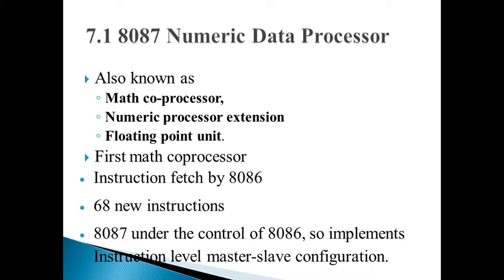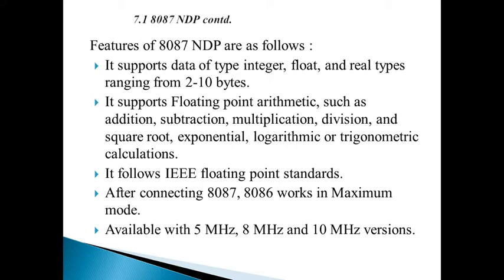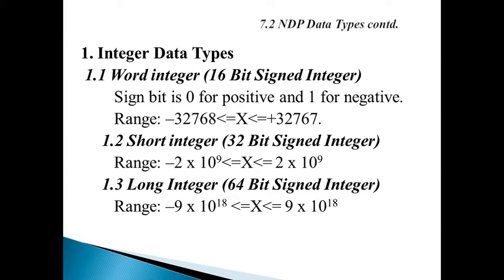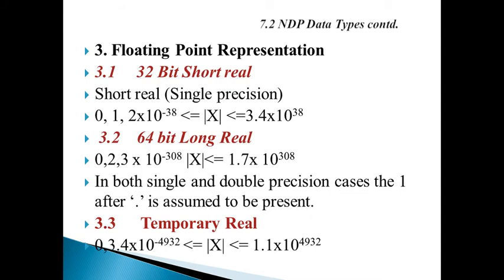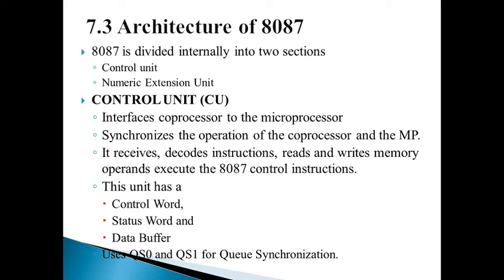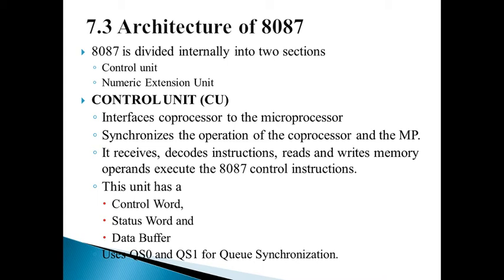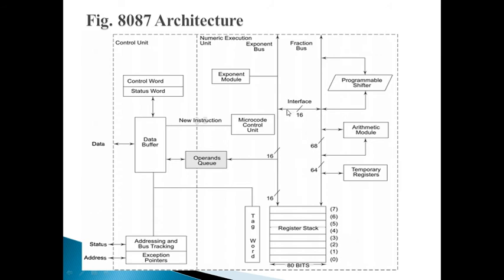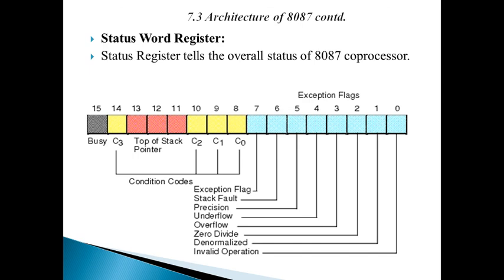8087 NDP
This video covers basics of 8087 with features